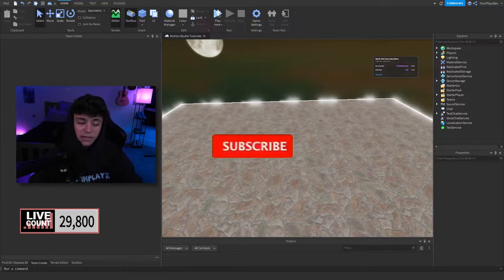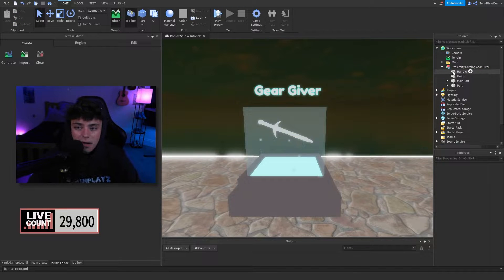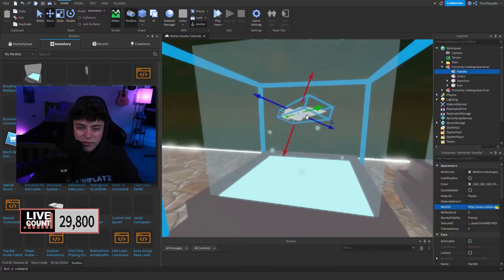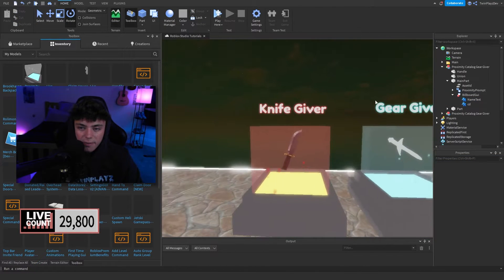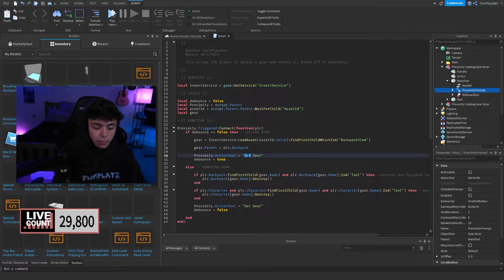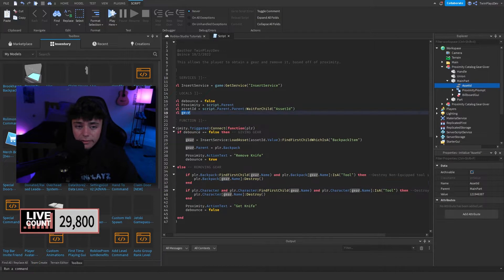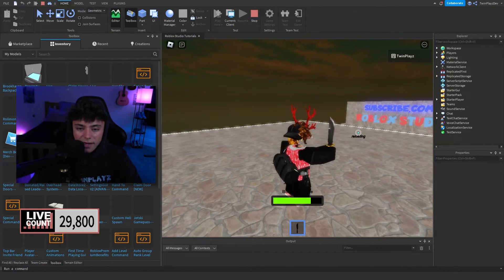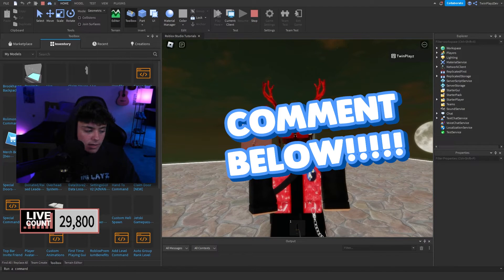How To Make A Catalog Gear Giver Part w/Proximity Prompt In Roblox Studio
『TIMECODES』  ➜
0:00 - Intro
0:55 - Getting Model
1:30 - Explaining Model
2:30 - Changing Handle Part
3:40 - Main Part
5:00 - Looking at Script
7:18 - Example In Game
8:22 - Outro